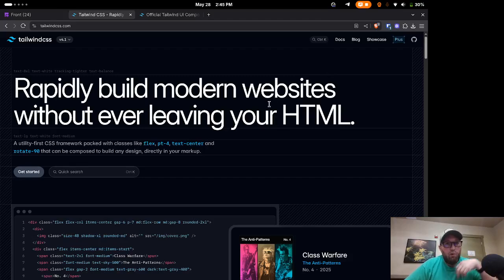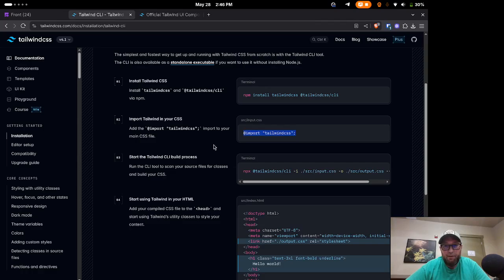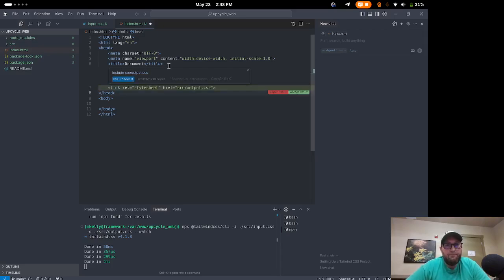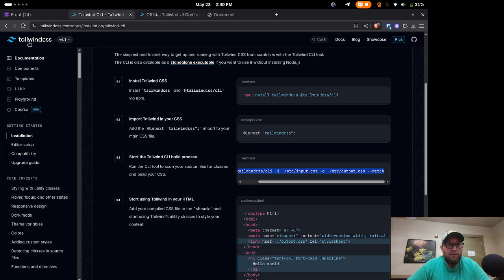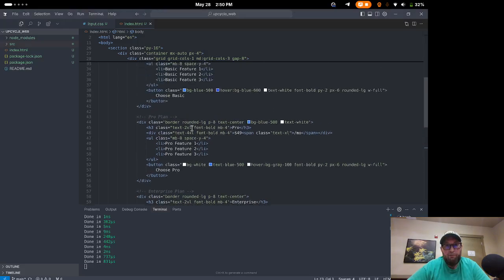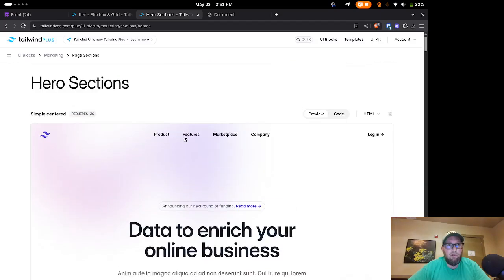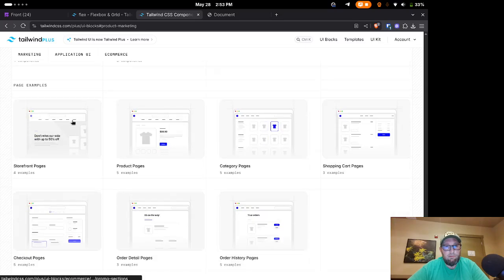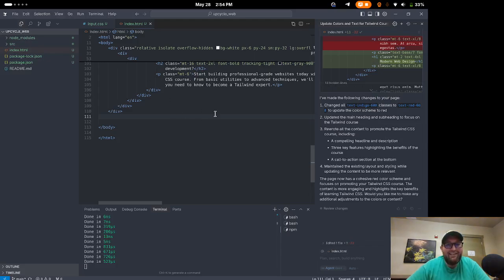Creating a new Tailwind CSS Website Project in Cursor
This video shows you how easy it is to get a tailwindCSS project up and running, and how WELL it plays with LLMs and editors like cursor.